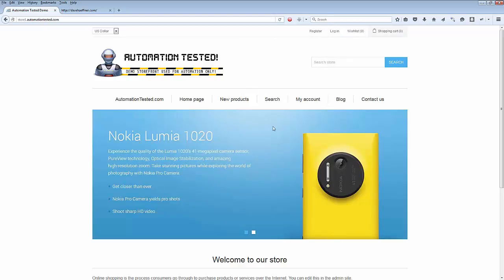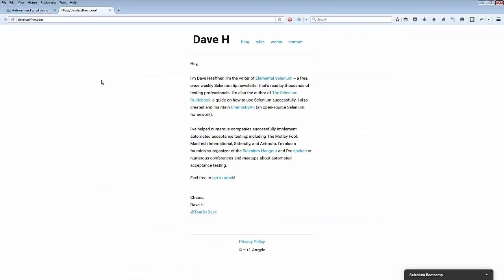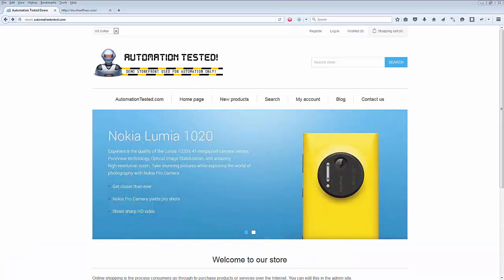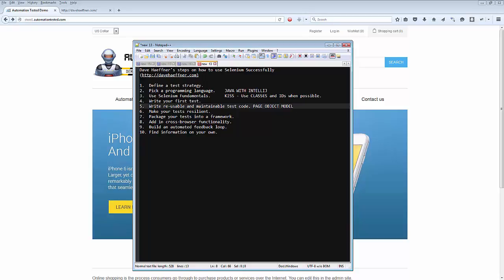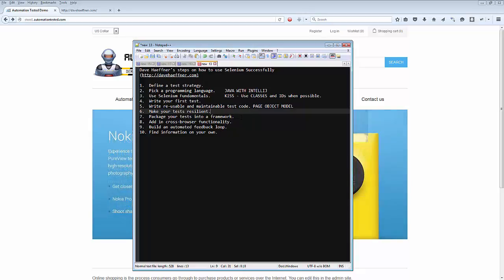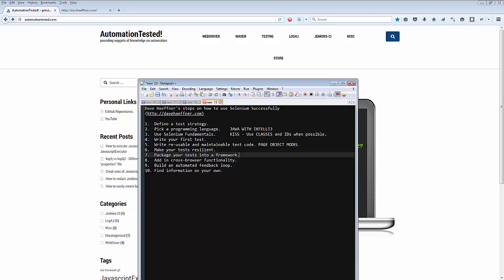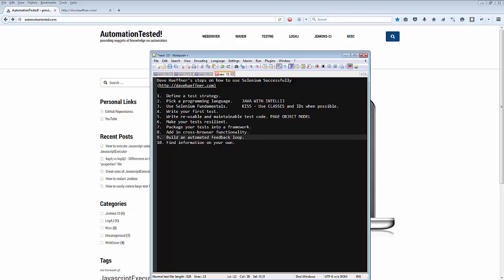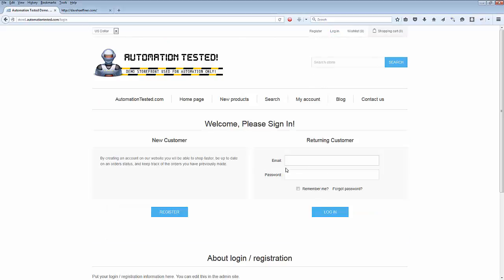01 - Selenium Webdriver - Automation Project Introduction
The is the first of a series of videos were I introduce a rather simple project but using best practice concepts such as the page object model, data driven testing and continous integration.